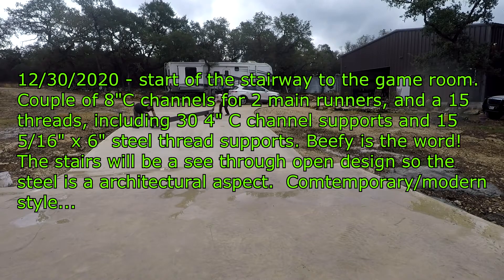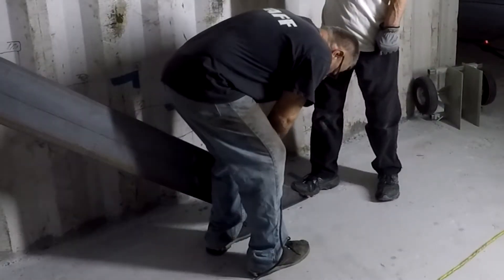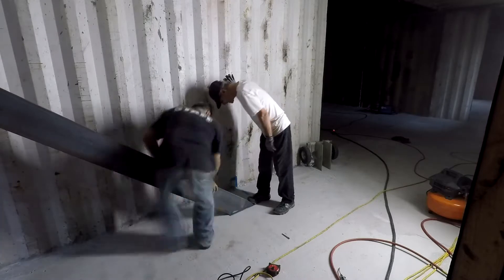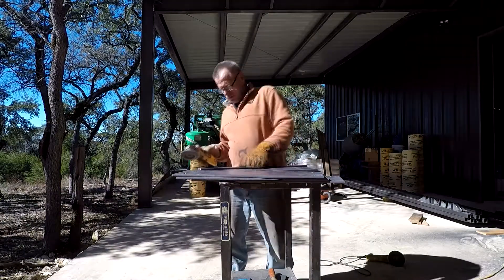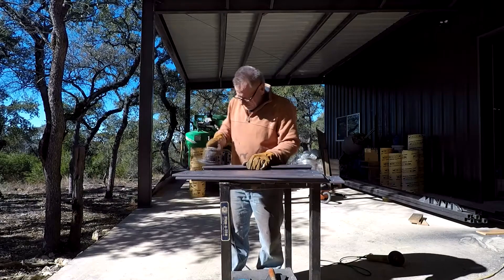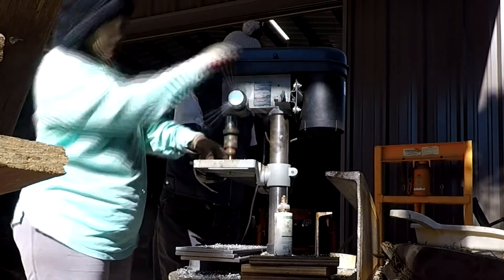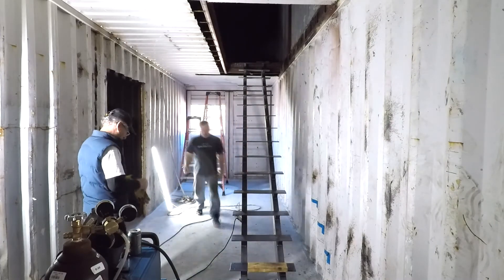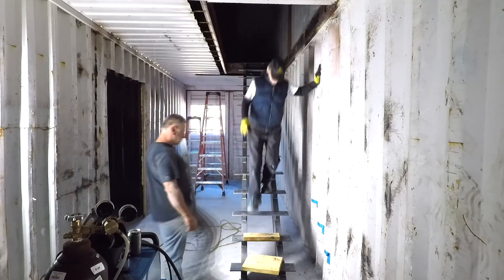Container house - welding steel stairway to the 2nd floor...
The stairway to the 2nd floor is a contemporary/modern design build from 8" C channels with 6" C channel supports and 5/16 " x 6" steel plates for the 1.5" wooden treads.

The stairway will be an open design but will have a wall structure near the top of it for the utility room underneath it, at the end of the hallway.

The build was straight forward but the 8" channels are heavy.  We raised them up using tie straps that connected to the tie-down hoops that are part of the containers.  This allowed us to use 2 straps and wiggle the channel into place.  Once the big channels are set, and bolted down to the concrete via anchors we moved into the steps.

There are 15 steps, with the stairs being a flush mount on the 2nd floor.  We therefore started the steps from the 2nd floor and moved downwards.  Some of this would have been easier to build on the ground but there was a concern we would not be straight and level with each side so we built things in place.

Once the top step was started the rest was quite easy making certain we hit out 7.5" rise.
Steps will be 1.5" solid oak (probably butcher block material).